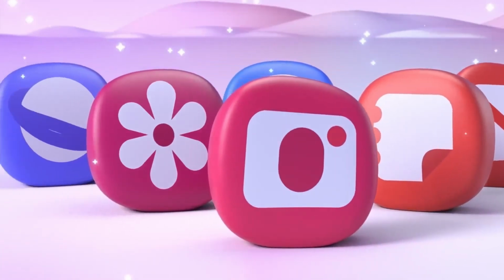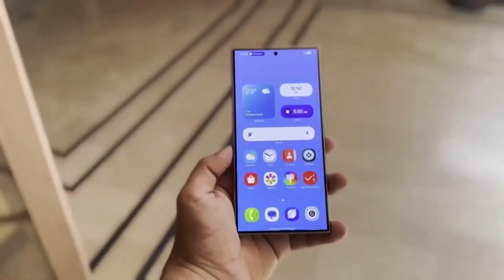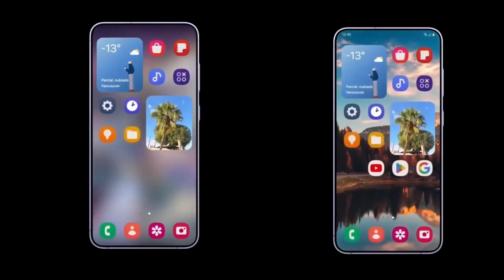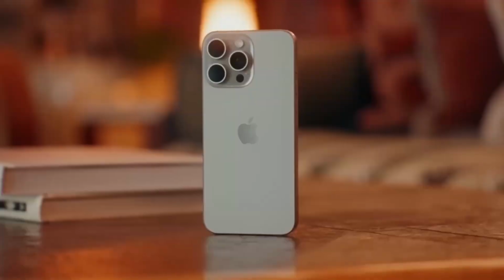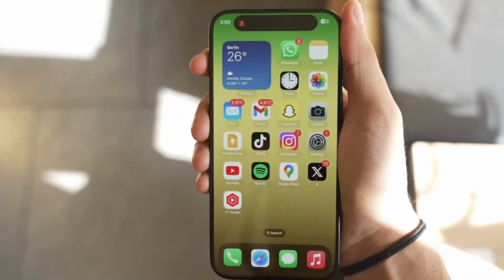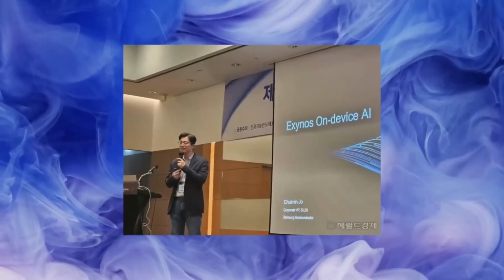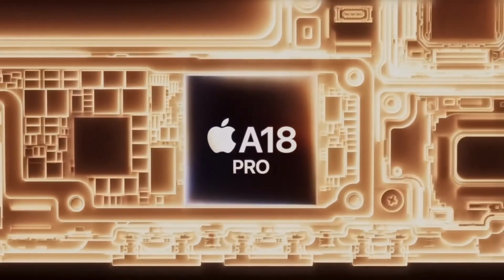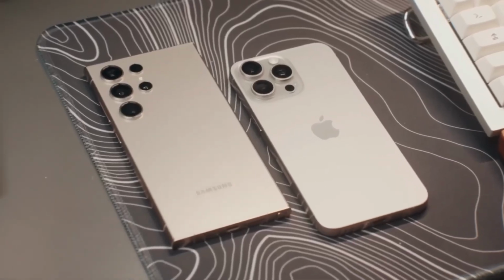Samsung One UI 7 - THIS IS BAD!!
One UI 7 will no longer support Edge Panel downloads from the Galaxy Store. Find out how this change will affect your device and what you can do to keep your favorite panels. Watch for all the details!

PEACE!!